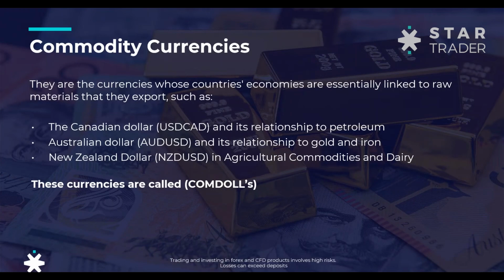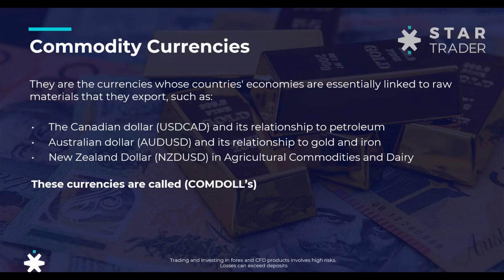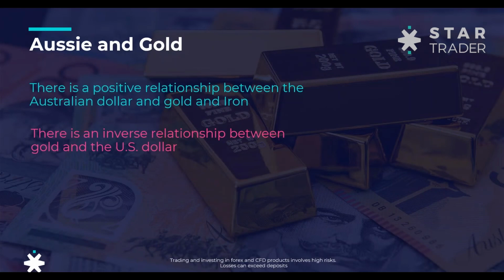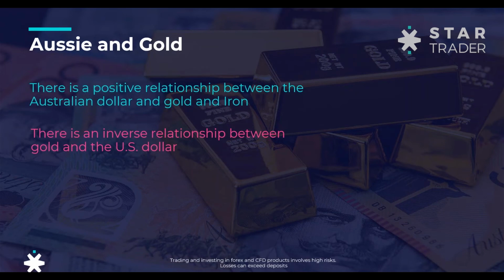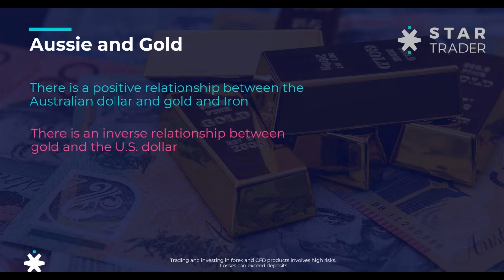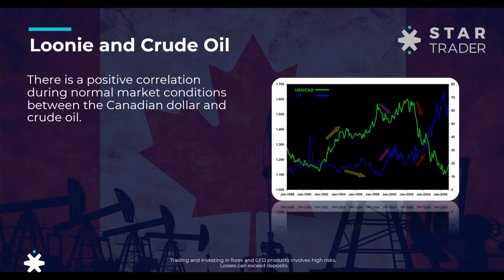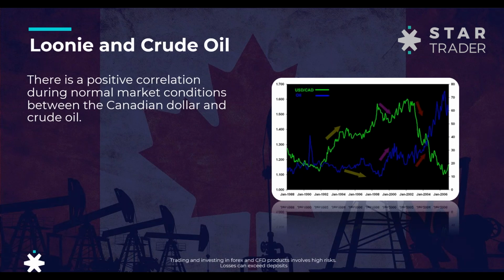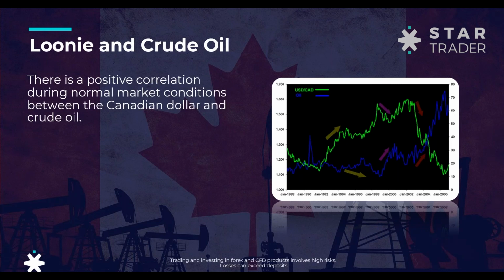STARTRADER Webinar | Commodity Currencies | 06 October 2022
What are commodity currencies?
How do markets relate to each other?
How to value currencies based on specific commodities
Market analysis based on their interrelationships

Register for the upcoming series of seminars for beginners, which will cover the following topics:

Essentials of financial markets
Introduction to MetaTrader 4
Fundamentals of market analysis
Technical analysis using MetaTrader 4
Risk management and capital management
How to build your own trading strategy

Registration link for beginners’ webinar

Additionally, you can register for advanced webinars that will cover the following topics:

Fibonacci sequences
Ichimoku Kinko
Commodity currencies
Price Action
Fundamental Analysis
Expert Advisors Part I
Expert Advisors Part II

Link to register for advanced webinar